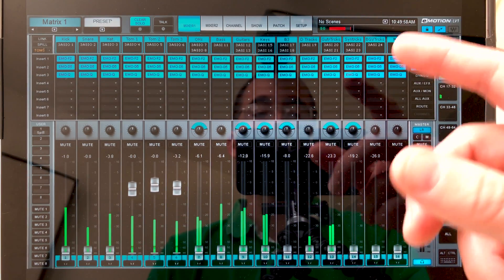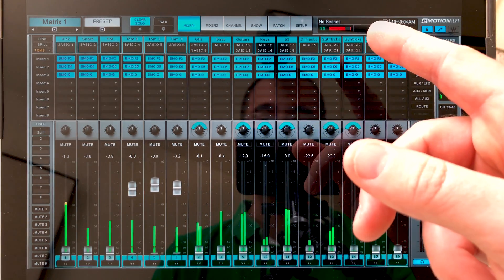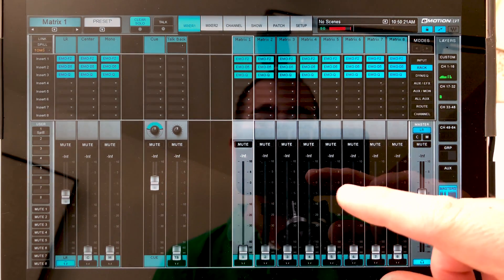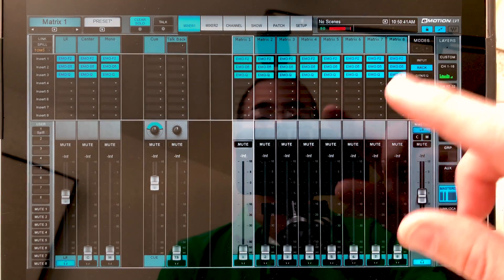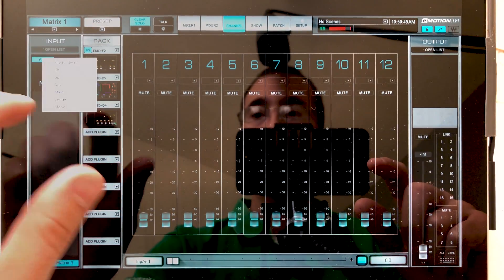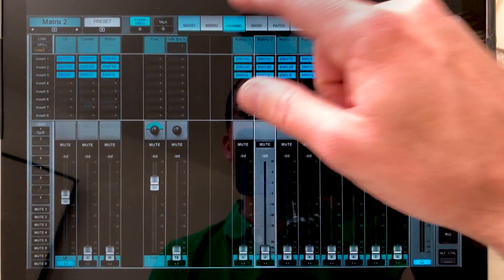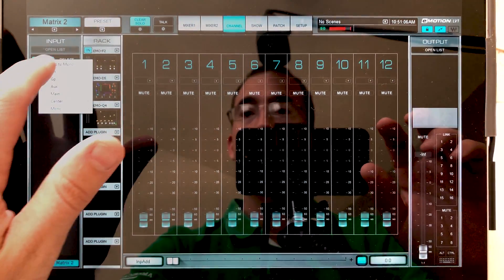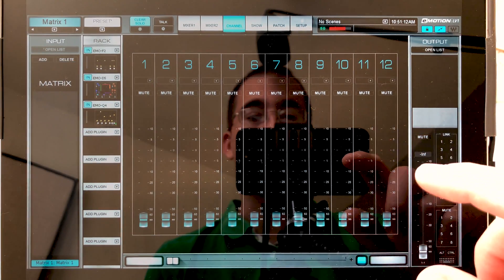Creating a Stereo Matrix-Waves LV1 Mixer Quick Tip #2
This video demonstrates how to change the mono matrices to stereo in the eMotion LV1 mixer by Waves Audio.